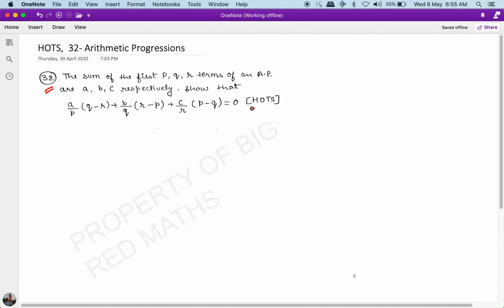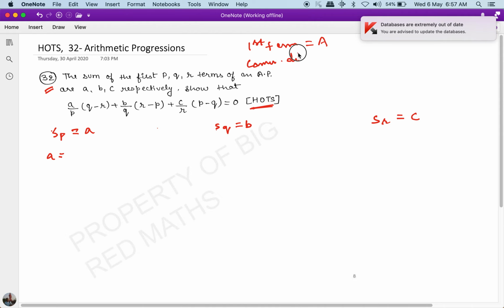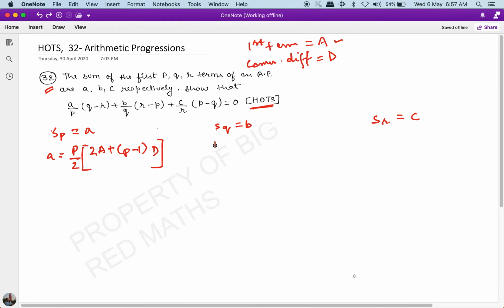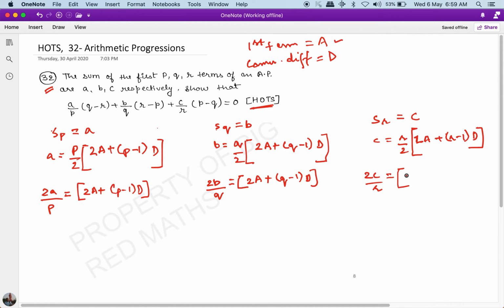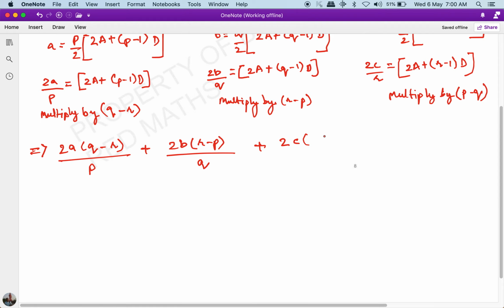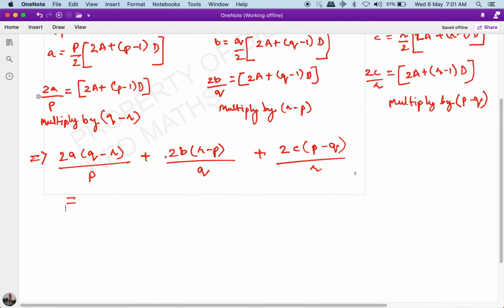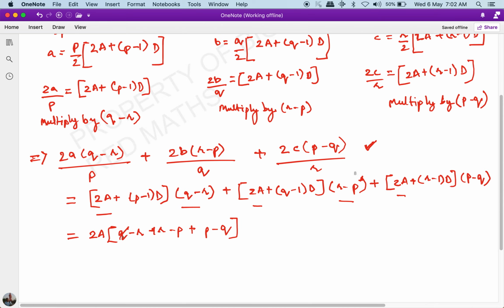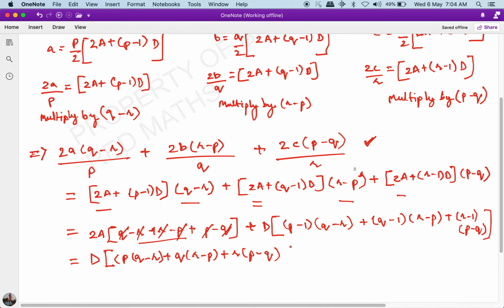(HOTS), 32 Arithmetic Progressions